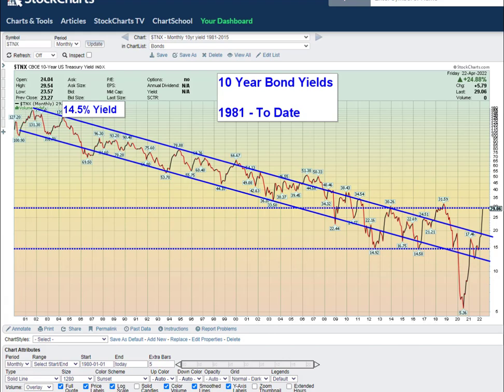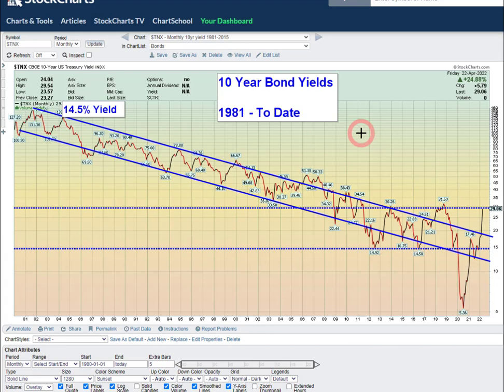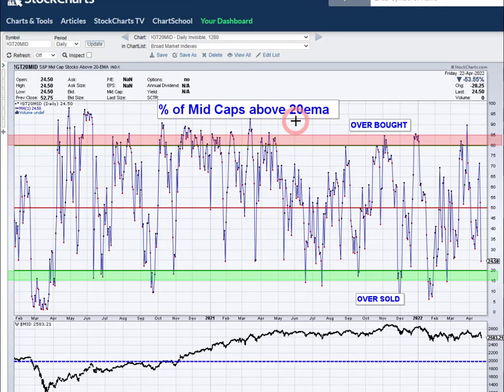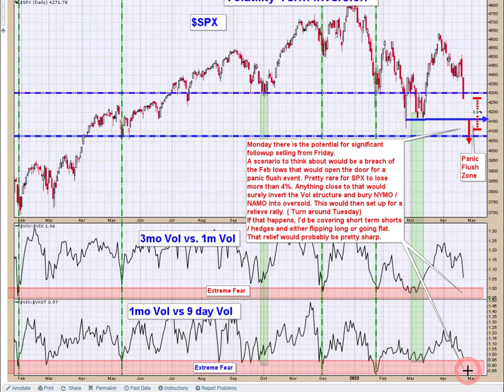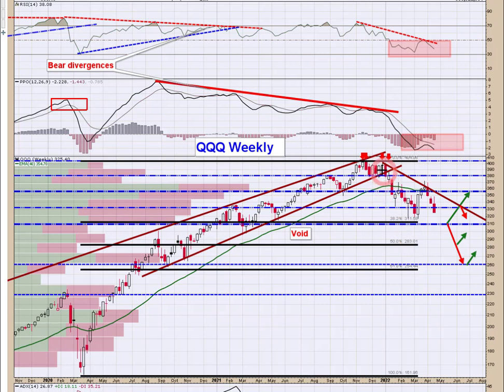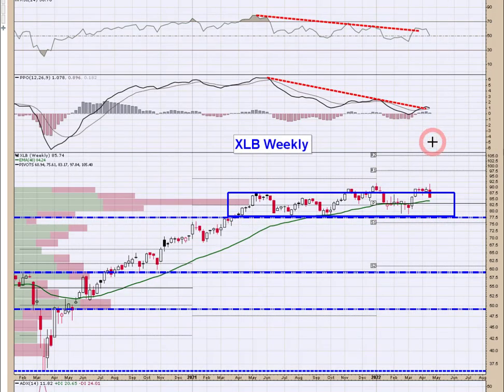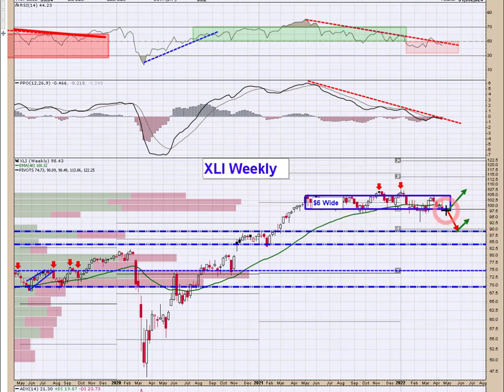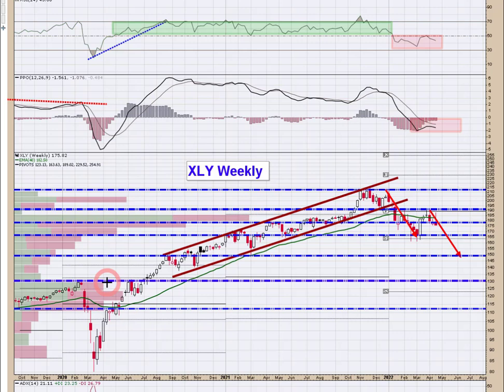Stock Market Technical Analysis 4/24/22📊 Weekend Profit Navigator is a game plan for the week ahead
Weekend Profit Navigator is a game plan for the week ahead. Today I review our macro framework, the technical posture of the market, and key price levels to watch for this week. As always, there is plenty of timely commentary to keep you on the right side of the trade. 📈📈

👉🏻 Tickers: Macro / Technical Posture / SPY / QQQ / IWM / XLB / XLC / XLE / XLF / XLI / XLK / XLP / XLU / XLV / XLY

Greetings! THank you for spending time on my YouTube Channel. My name is Chris Buss and I‘m a professional full-time trader that has been involved with markets for over 15 years.

On this Channel I will mainly focus on Long / Short Equity Option Swing Trading, Technical Analysis,  Active Intra-day trading, and Trading Education with a special emphasis on Trader & Market Psychology 📊

👉🏼 StockTwits: tradersprofitcompass

I am neither a financial adviser nor a Registered Broker. These videos are for educational and entertainment purposes only. Investing of any kind involves risk. While it is possible to minimize risk, your investments are solely your responsibility. Please do your own due diligence.